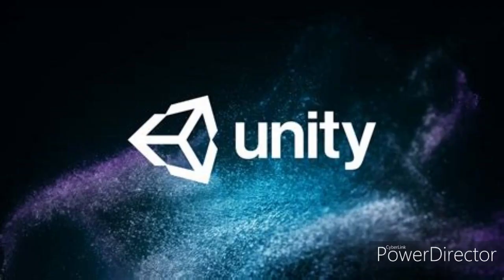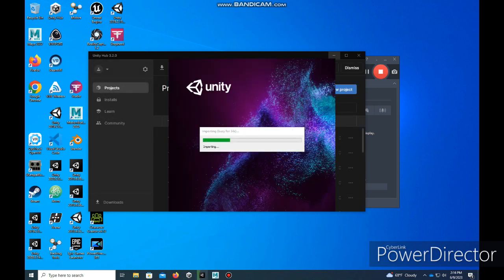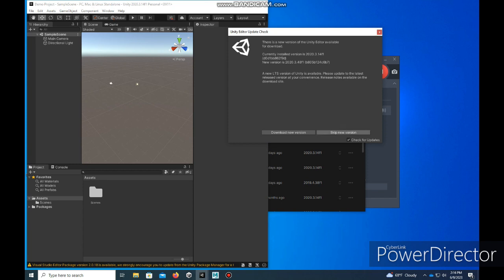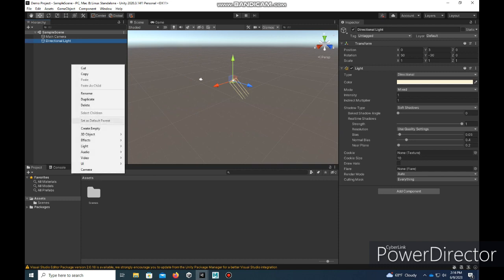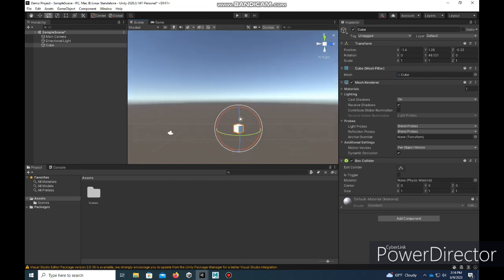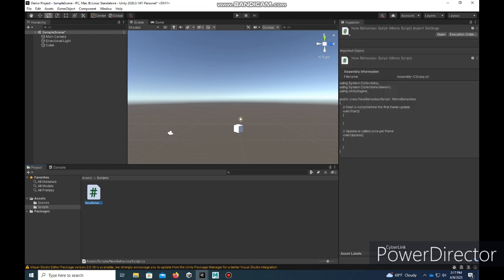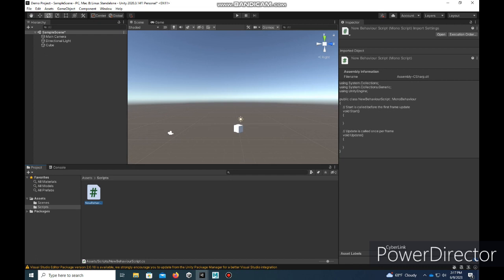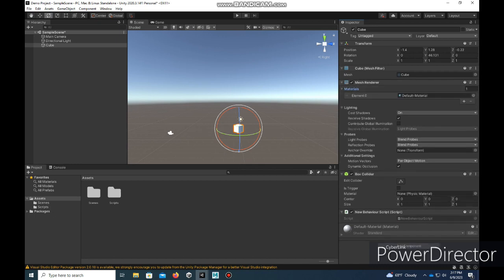WYStack 2023 Video 01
Unity Overview